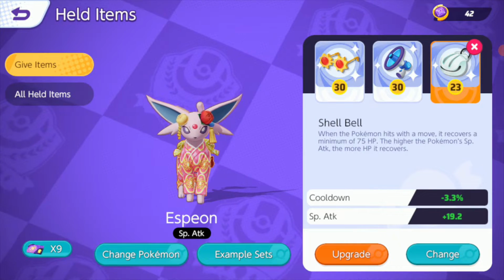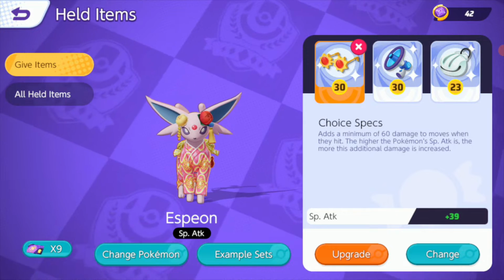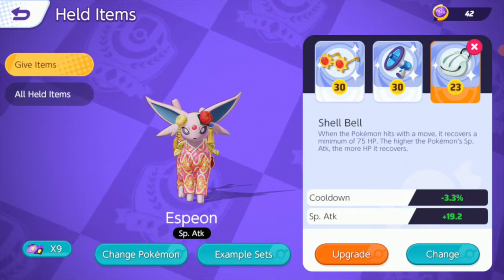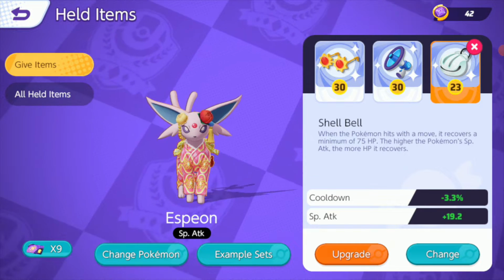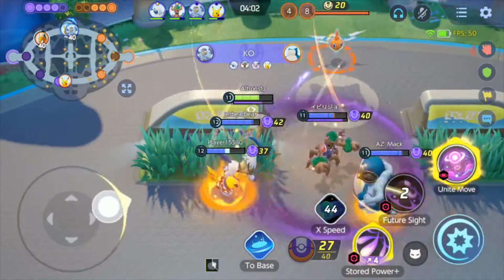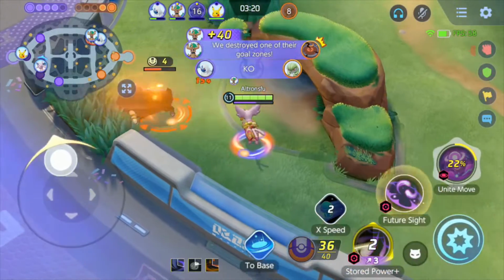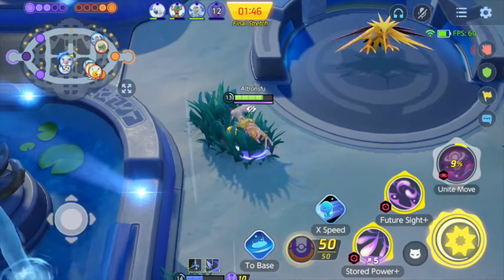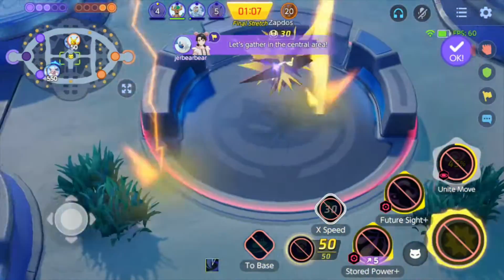👁️No Psyshock? No Problem! Pokemon UNITE | Espeon Master's League Ranked Gameplay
Playing Espeon in the bottom lane - Ranked - Master's League

Battle Items: Choice Specs, Energy Amplifier, Shell Bell -- wait wut? For real :)
Held Item: X-Speed